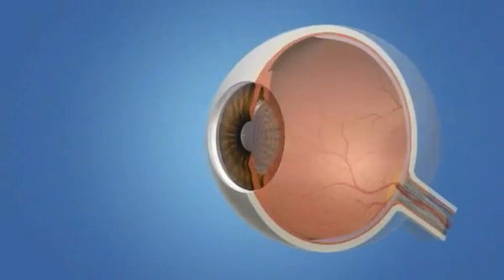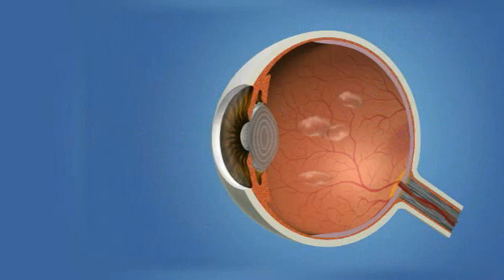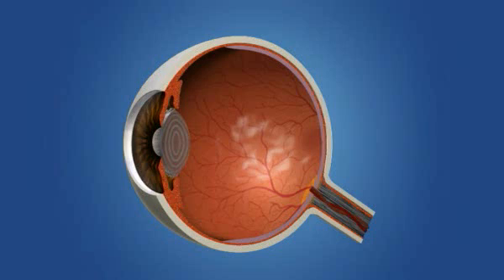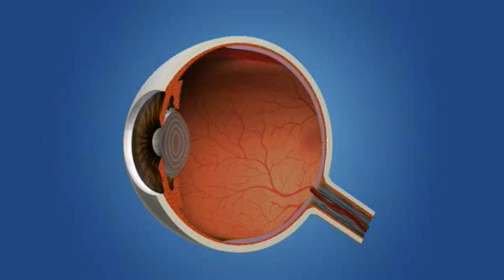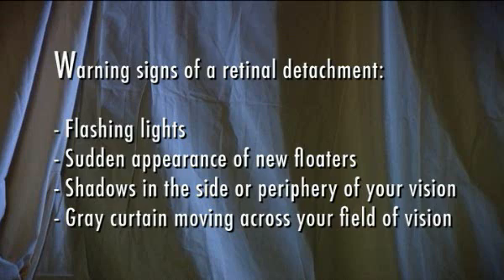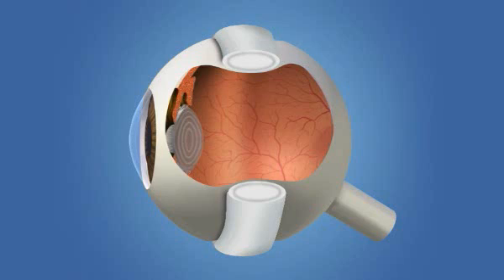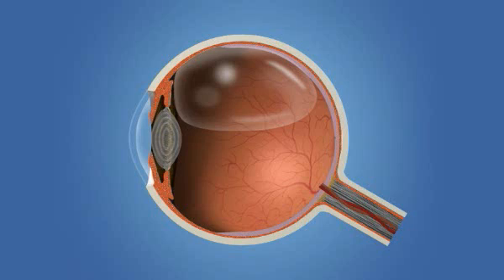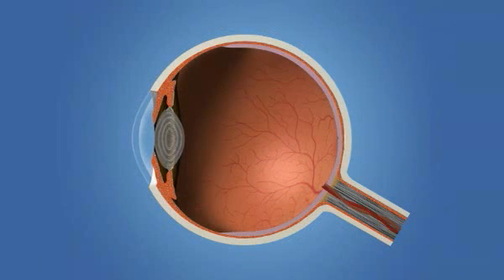Floaters and Flashes